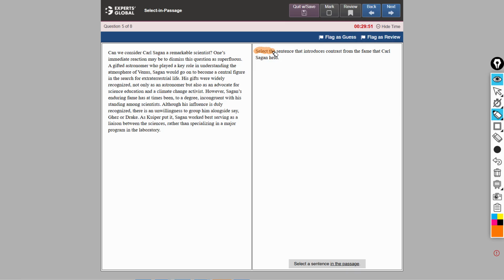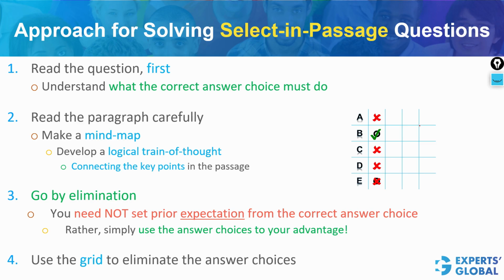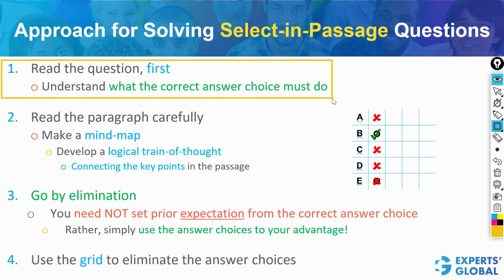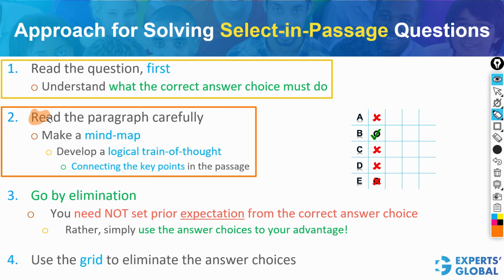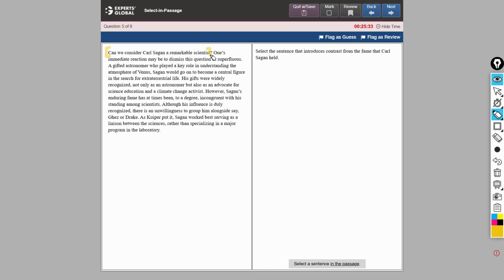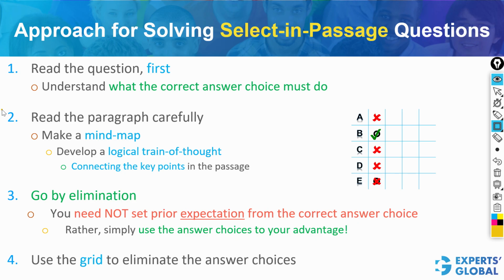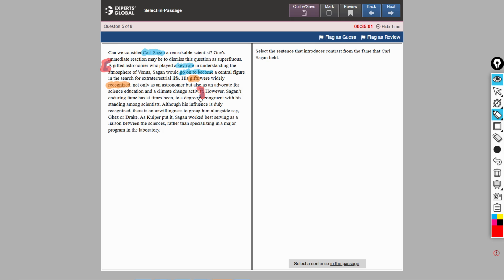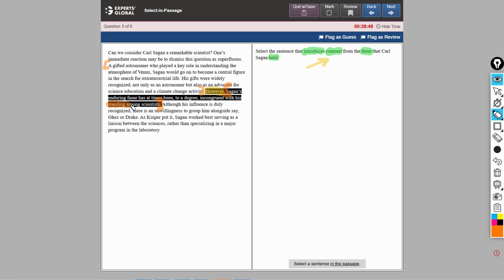Select the sentence that introduces contrast... | Experts' Global GRE Prep